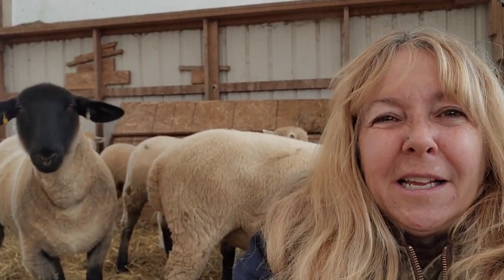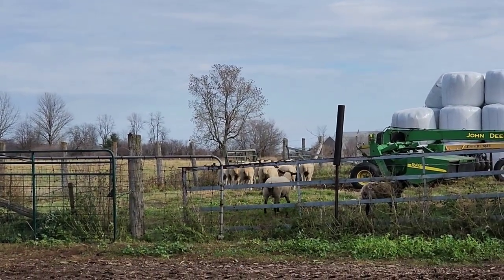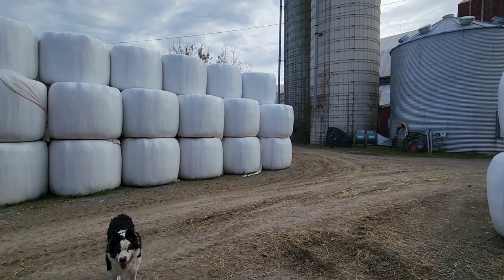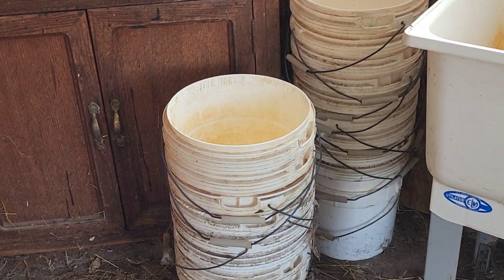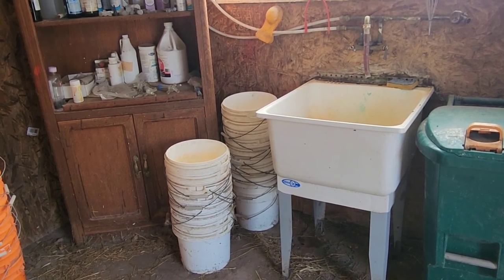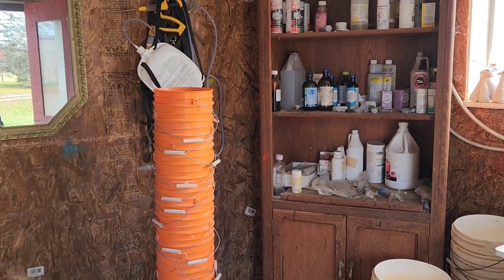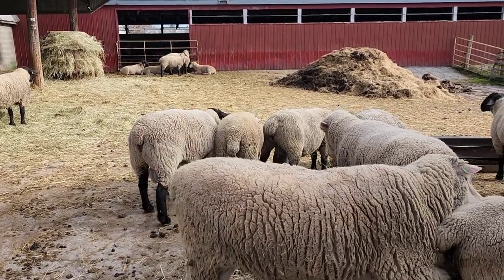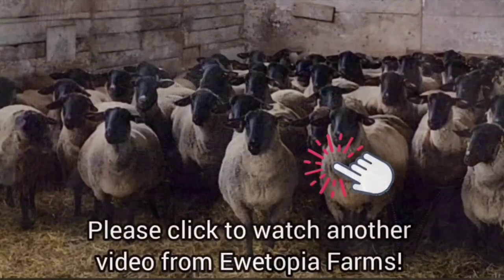Buying Sheep: 6 Things You Need To Do BEFORE You Take Your Sheep Home!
Today at Ewetopia Farms,  we discuss 6 important things you need to do before you take your sheep home. Having your farm prepared for your new sheep is critical for their safe and easy transition to their new home. This video highlights 6 needs that should be prepared for as you setup for their trip to your farm. Following these steps will help ensure their well-being and get your investment off to a positive start. Hope this helps if you are considering buying sheep!

Sheep and sheep farming is our passion and we hope that the love we have for what we do is obvious to you the viewers. Our operation is a large scale, purebred seed stock sheep farm combining the best of pasture and confinement to manage the flock for maximum comfort, minimal stress, and producing a consistent, very high quality product.

I hope you enjoy this video. If you would like to follow along with us and experience life on a real live sheep farm on a daily basis, please subscribe do that you don't miss a single episode!  It doesn't cost anything to do so and you can cancel at any time. All it does is notify you when I post a new video. Thank you for taking the time to watch! We love to hear from you so be sure to leave a comment as well.

3606 6th Concession Road
Kingston, Ontario
Canada
K0H 1Y0